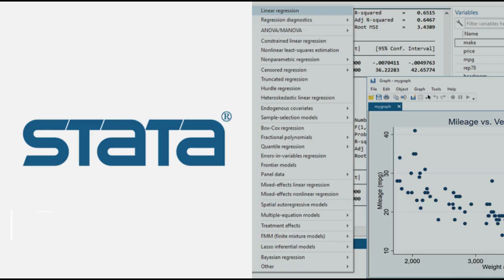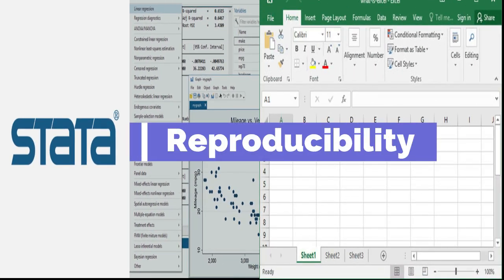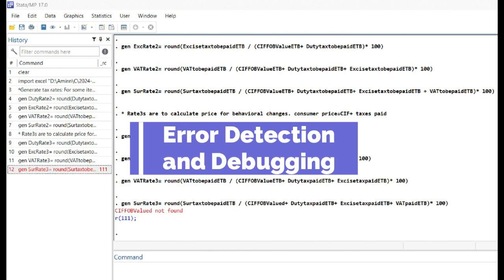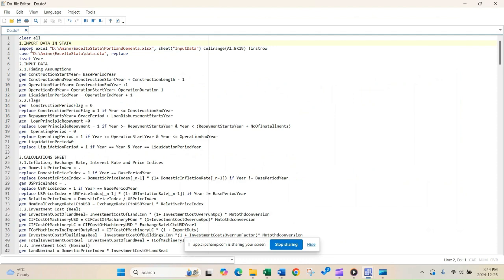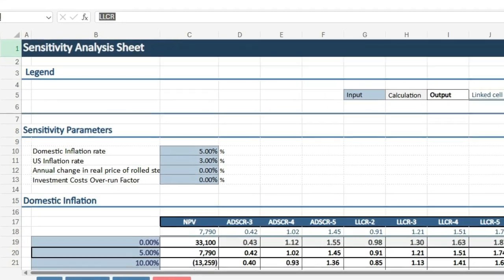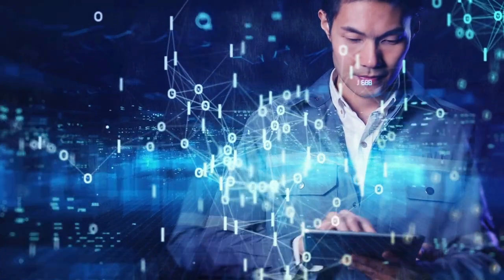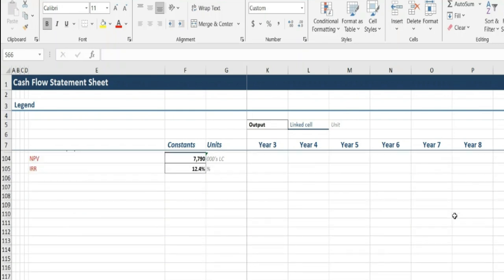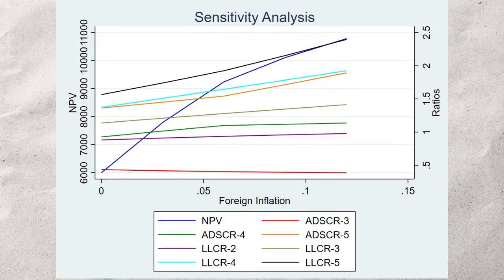Investment Appraisal & Risk Analysis: A Dual-Tool Approach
How integrating Excel with Stata revolutionizes financial modeling by ensuring accuracy, reproducibility, and robust error diagnostics. Perfect for investment appraisal and risk analysis.